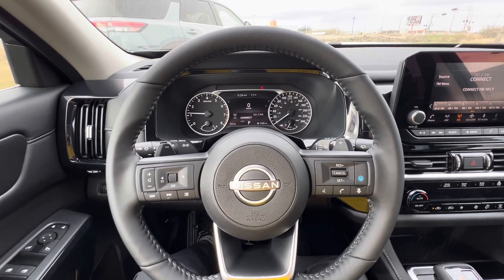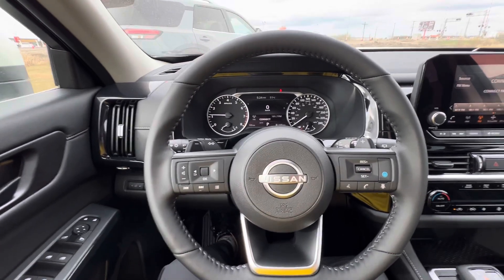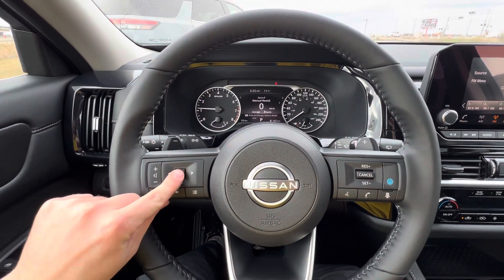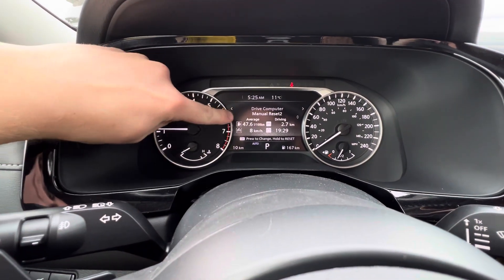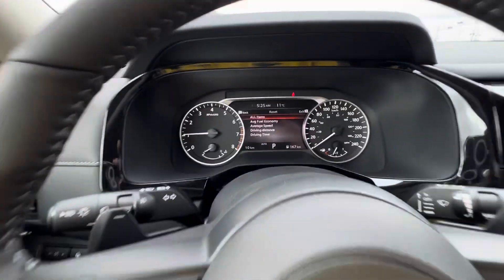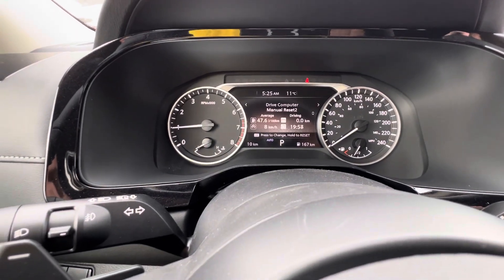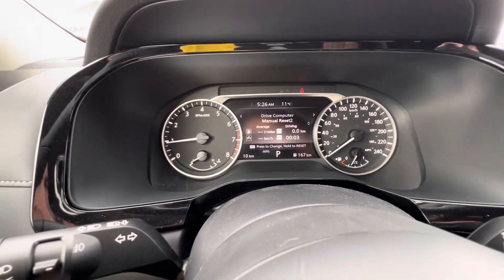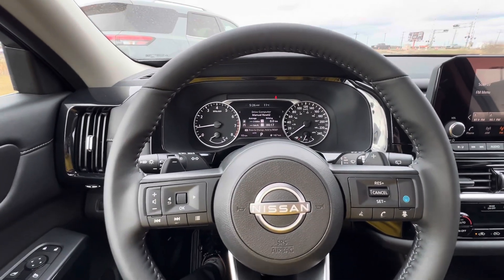2024 Pathfinder Trip reset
Works for the S, SV, Rock Creek, SL and SL Premium models